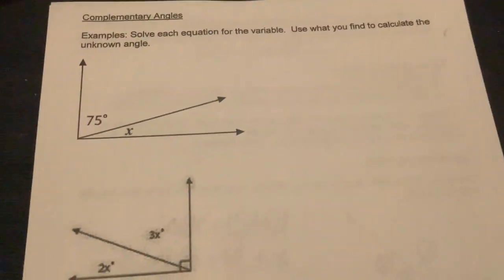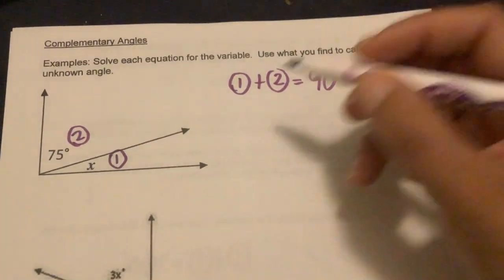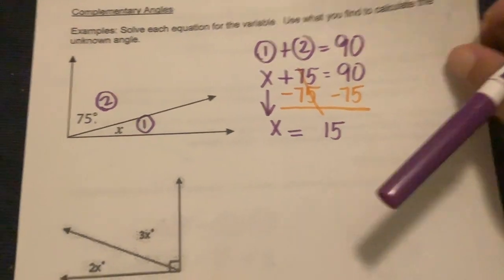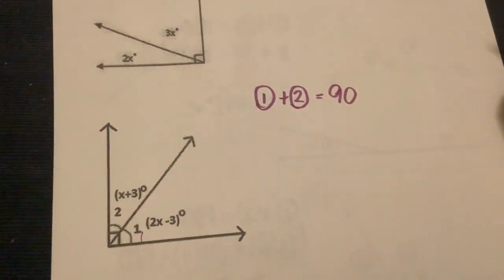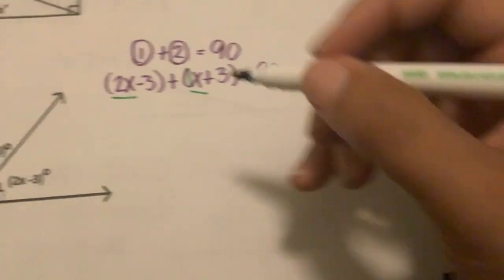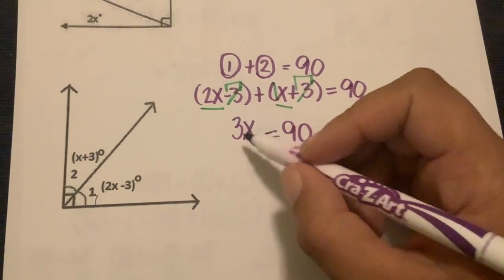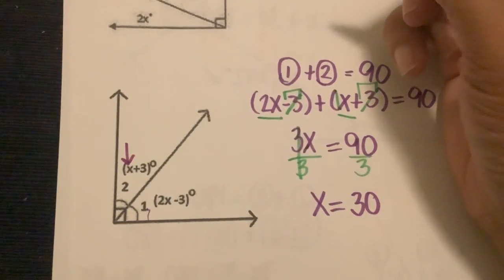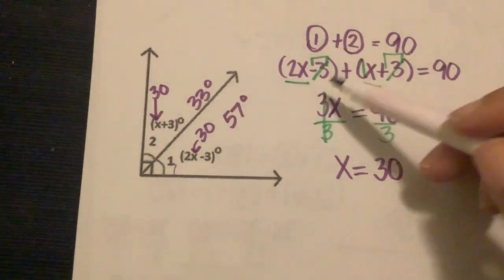Finding Unknown Angles part 3/3